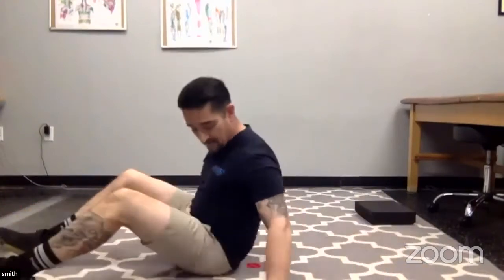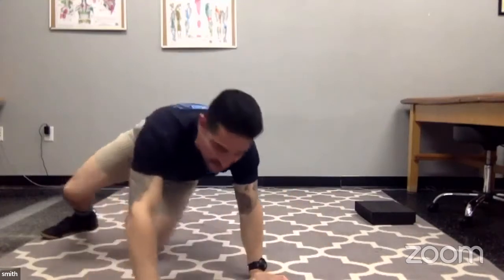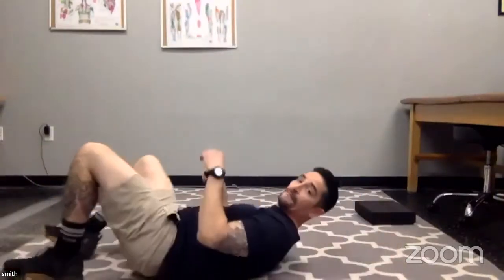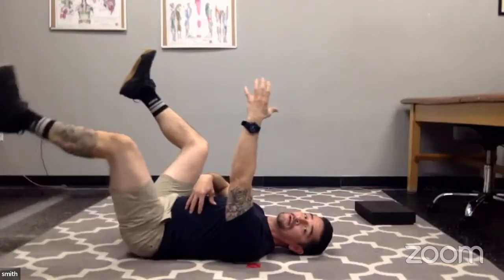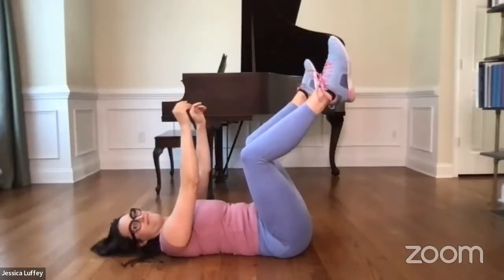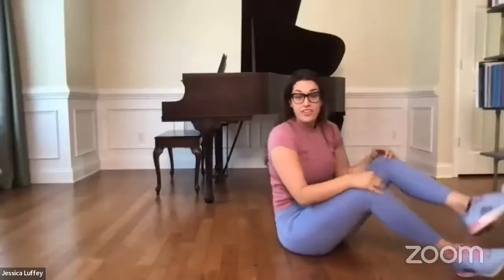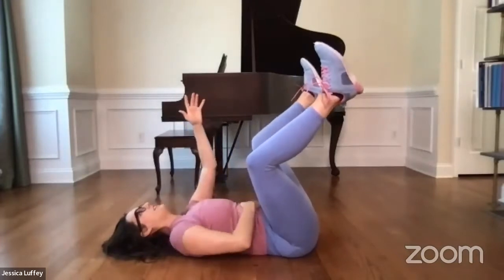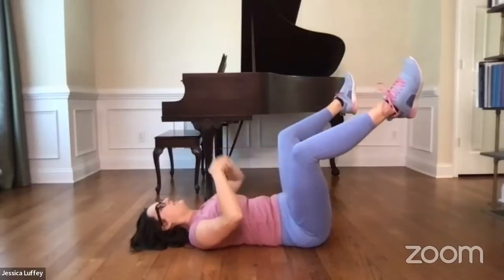Correct Breath Support in Singing : Activating the Diaphragm and Pelvic Floor in Singers 2/2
Welcome to the Ultimate Answers on Breath-Support, Body Engagement, and Awareness for the Professional Musician. 💪😎

🏆🎉 No Bad Metaphors, Goofy Gimmicks, or Flowery Language- just Real Science & Actionable Results🔥🔥🔥

We’re gonna talk CLEAR facts with REAL EXERCISES that give you COMPLETE CONTROL over your breath support and vocal freedom. Join us as we…
1. Bust Myths!
   - Eliminate false metaphors and learn real facts.
2. Discover Body Awareness/Feeling
   - Use fool-proof exercises that force your body to engage correctly so YOU can FEEL it for yourself!
3. Create Conscious Control
   - Teach you to engage your support consciously and at-will by turning the muscle groups on and off.
4. Apply these New Skills to your Technique
   - Activate and control the amount of body engagement needed for each specific musical task.

This is a Part 2 of 2 lecture for The Breath Support Summit.

For full access to the complete Breath Support Summit, including one-on-one private coachings from our experts,

Jessica Luffey, CSOM, Operatic Soprano
Opus Orofacial Myology / MyoForSingers